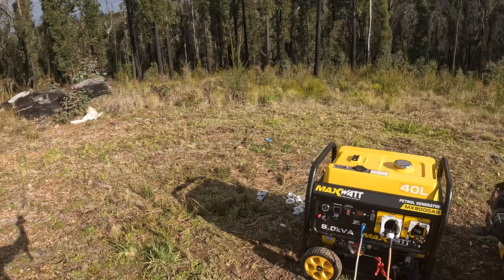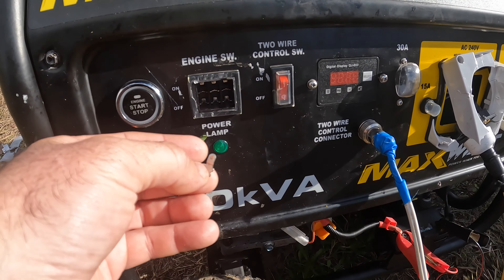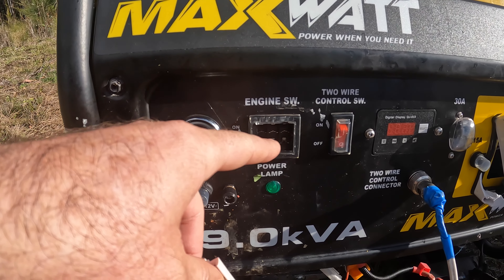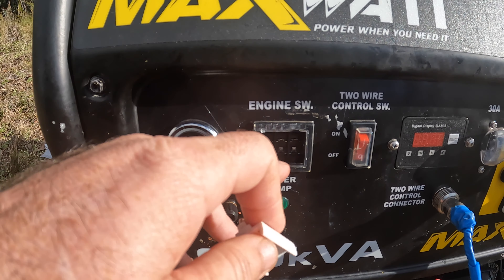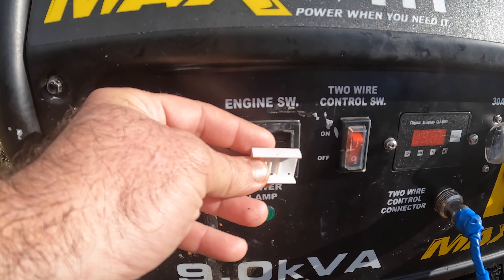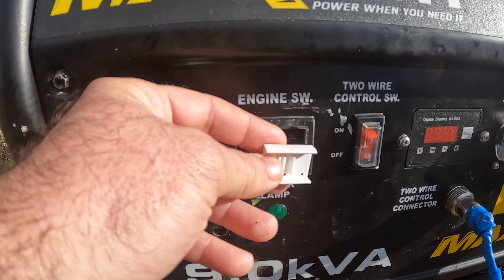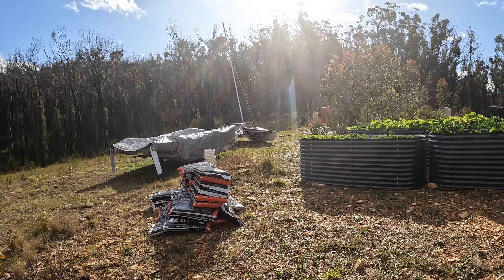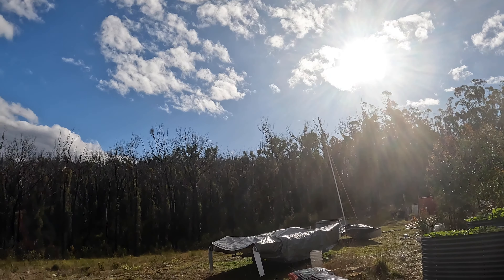Solar Back Up Generator News, I ordered a Fix